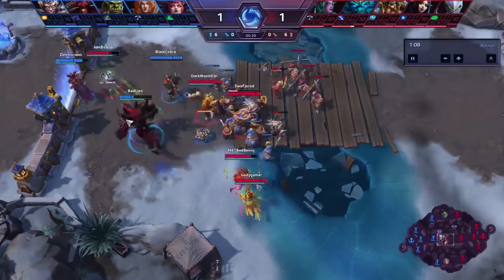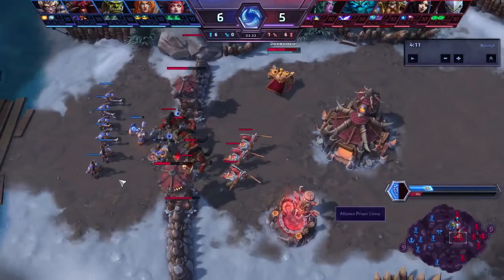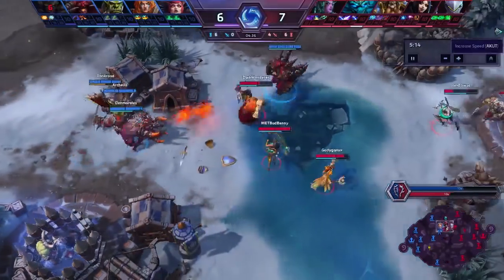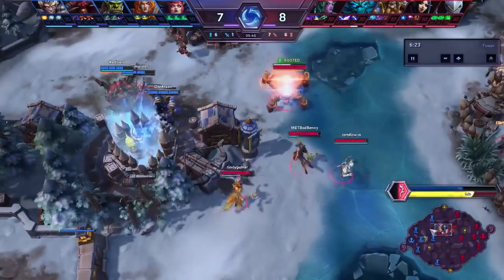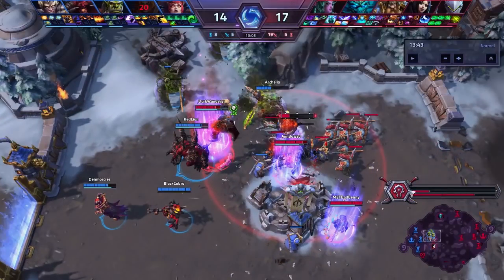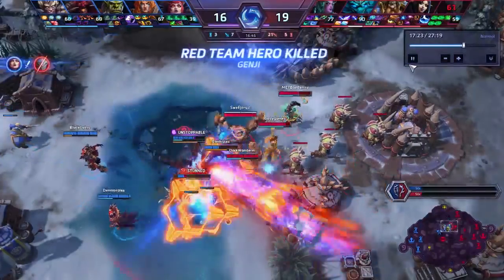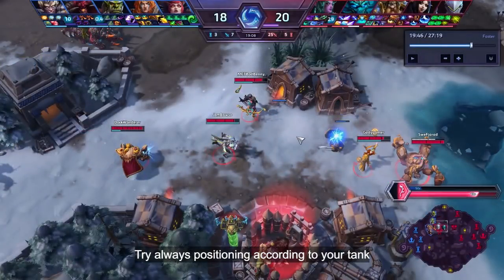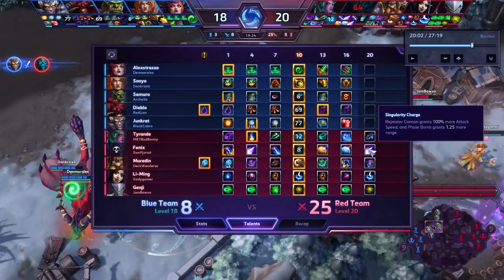Episode 1 - Reviewing Fan's Gameplay with Method HOTS Pro Benny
Today we bring you a video with Method Benny reviewing a fan's gameplay from one of his most recent stream viewer games giving feedback and tips on how they can improve their gameplay. HOTS Logs

Edited by Skyline

Struck By You (SLCT Remix) (Instrumental Version) - Simon Gribbe
Lean Away (Instrumental Version) - Da Tooby
Like An Ocean (Instrumental Version) - Paisley Pink
What You Saying (Instrumental Version) - Snake City
House Of Shadows - Yellowbase
Cause I Am Coming Home (SLCT Remix) (Instrumental Version) - Johan Glössner
Blue Dot - Hosini & Jones
Celestial Bodies (instrumental Version) - Simon Gribbe
Feeling Like - Hallman
Light Em Up (Instrumental Version) - Daniel Gunnarsson
In A Good Place - Mar Vei